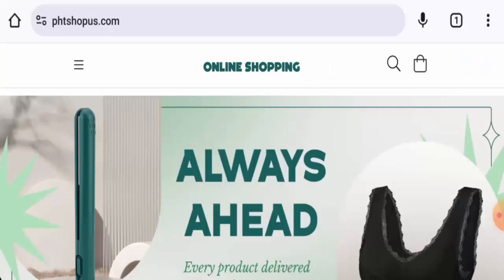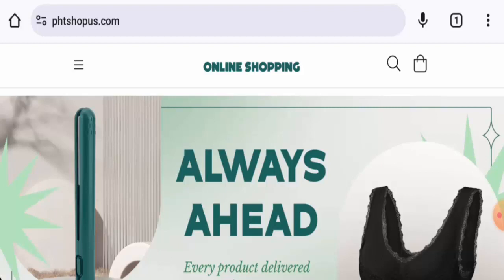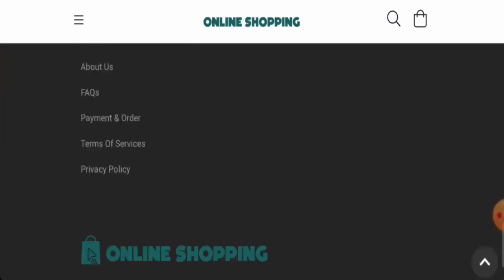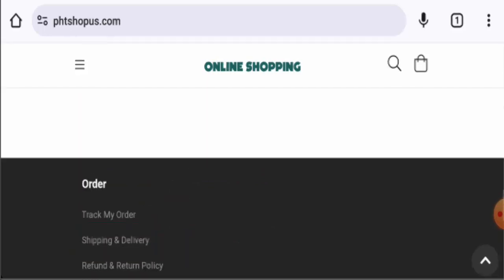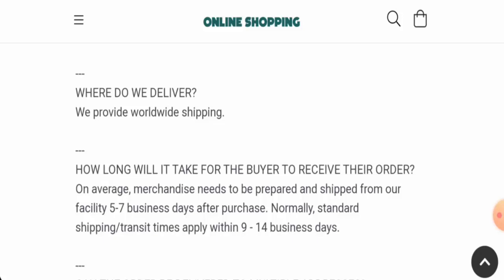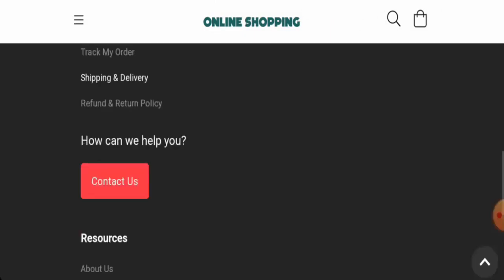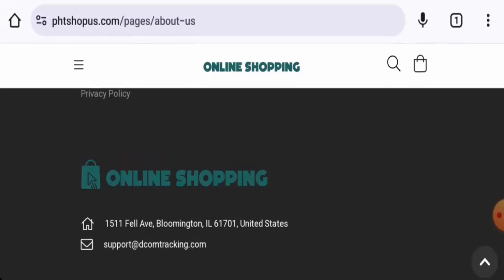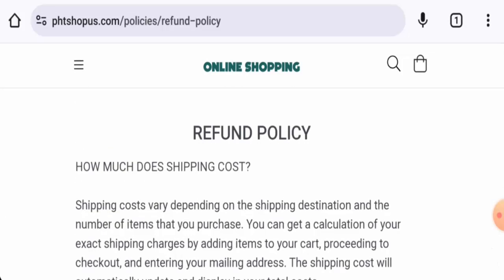Phtshopus Reviews (March 2024) - Is This A Scam Website? Find Out! | Scam Inspecter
Do you want to know about Phtshopus Reviews?  Watch this video till end because in this video you will get to know about the legitimacy of the site.

Scam Inspecter